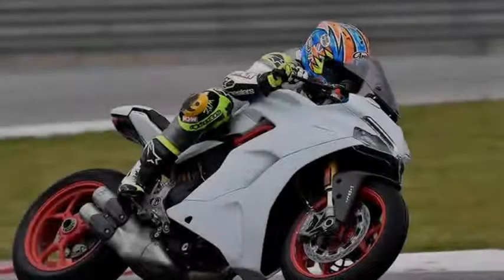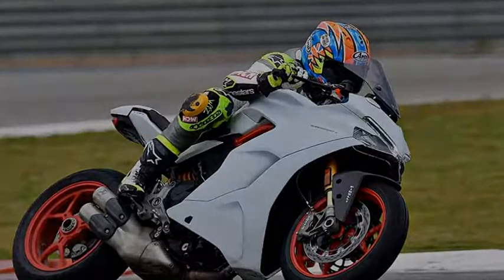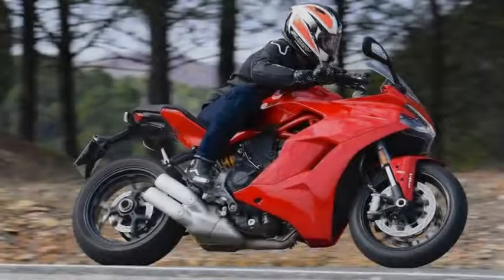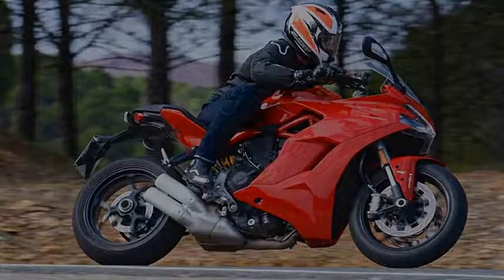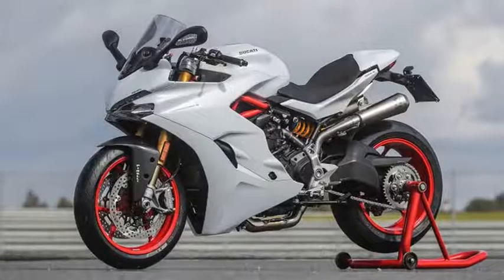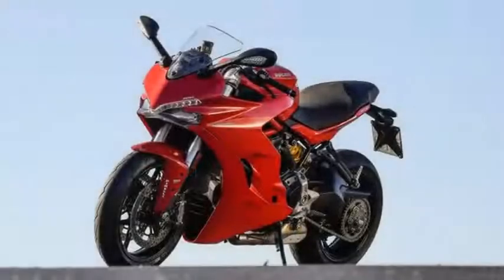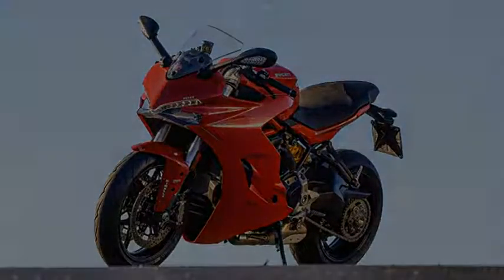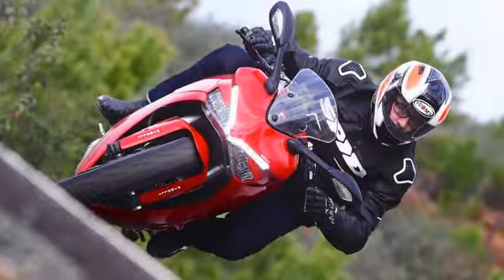HOT!! 2017 Ducati SuperSport First Ride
Caprara demonstrated multiple ways to configure the SuperSports's performance. For example, the Ducati Traction Control (DTC), which syncs to sensors in the motor and rear wheel to control slippage, has eight different sensitivity settings. The bike can also run ABS on both brakes, only front or rear, or turned off.

Operators can select between Sport, Touring, and Urban riding modes, each of which alter the bike's electronic behavior. Sport brings full engine power, DQS shifting, direct throttle control, and lower levels of ABS and traction control. Touring keeps the motor at 113 horsepower, but adds smoother power delivery and ups the ABS and traction control settings. Urban drops the engine to 75 horsepower, while increasing traction control and ABS sensitivity.